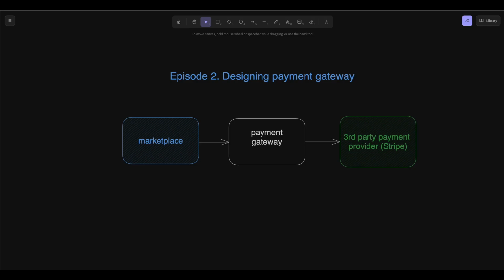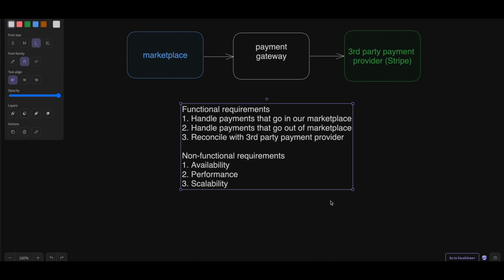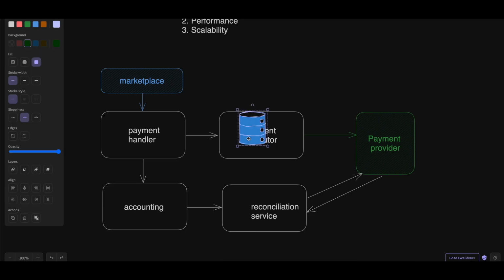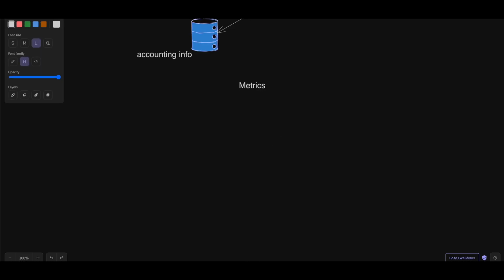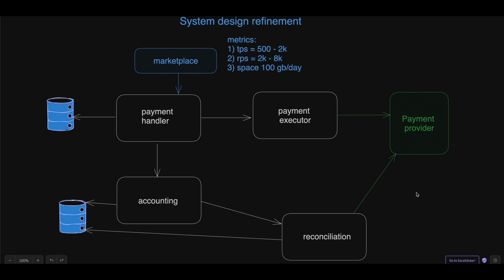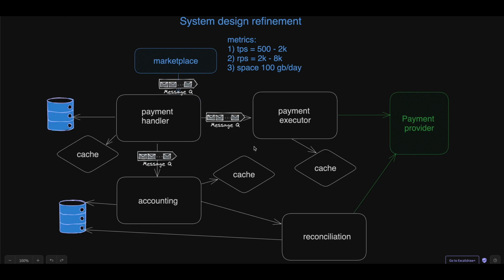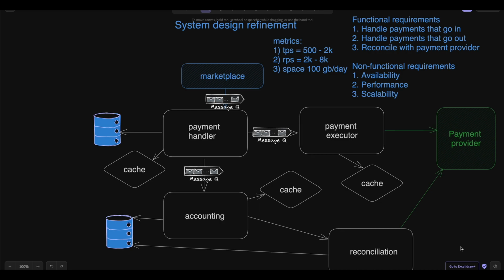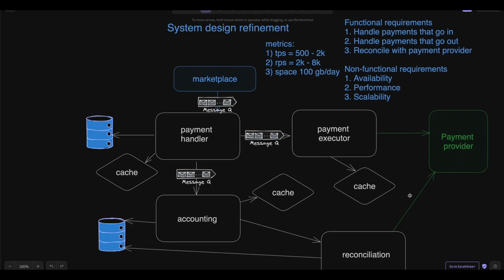Payment gateway system design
In this video we turn our attention to payment gateway, the essential intermediaries between online businesses and payment providers. This episode explores the architecture that enables secure and seamless transactions in the digital commerce landscape. We'll discuss how payment gateways route transaction requests,  handles high load and stores data.